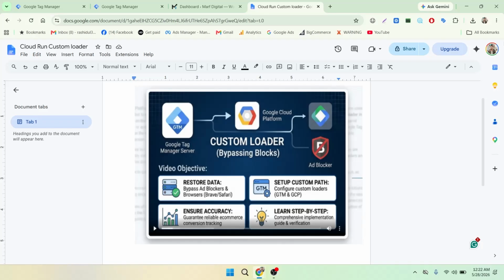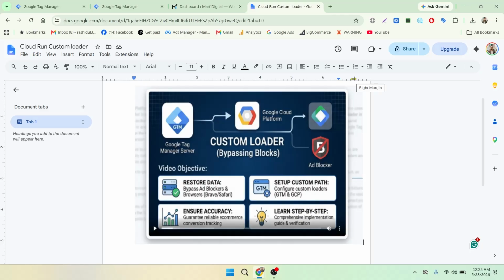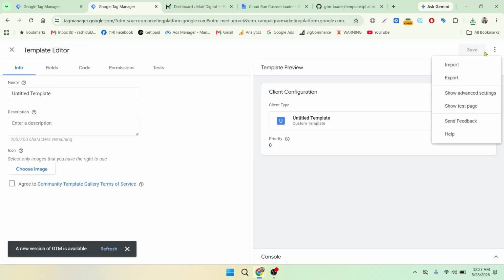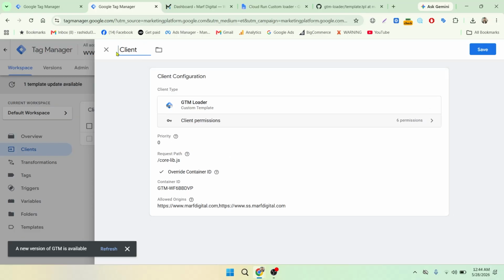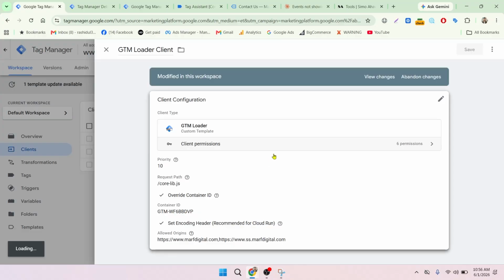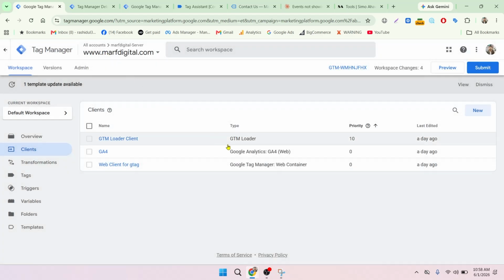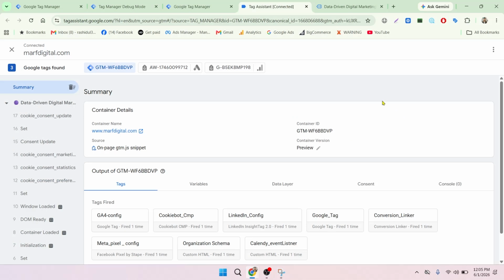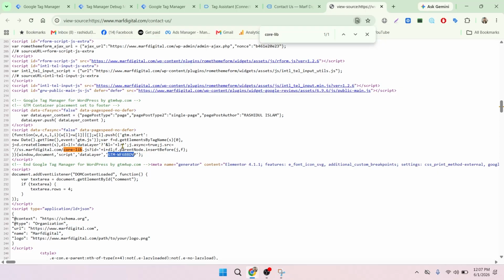GCP Custom Path Setup: The Ultimate Ad Blocker Workaround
Looking for the ultimate GCP Server-Side Tracking setup to bypass adblockers in 2026?

Are adblockers ruining your Google Analytics 4 or Meta Ads data? In this server-side tracking tutorial, you will learn how to bypass ad blockers completely by setting up a Custom Loader on Google Cloud Platform (GCP).

By default, standard server-side setups can still be flagged by privacy tools and browser extensions. Creating a custom web path allows your tracking signals to blend seamlessly with your first-party domain, ensuring 100% accurate data collection for your e-commerce store or website.

TIMESTAMPS:
0:00 - The Problem: How Adblockers Block Server-Side Tracking
1:30 - What a Custom Loader Actually Does
3:10 - Configuring Google Cloud Platform (GCP) & Cloud Run
5:45 - Setting Up the Custom Path in Google Tag Manager (GTM)
8:20 - Testing the Data Layer with Preview Mode
11:00 - Final Verification & Results

👉 Need Advanced Tracking Help? Work with Marf Digital